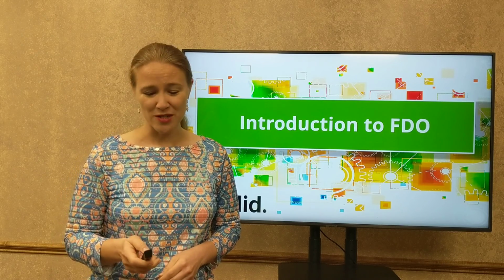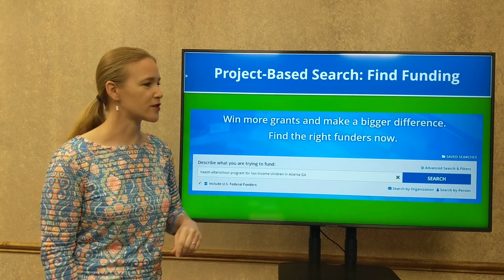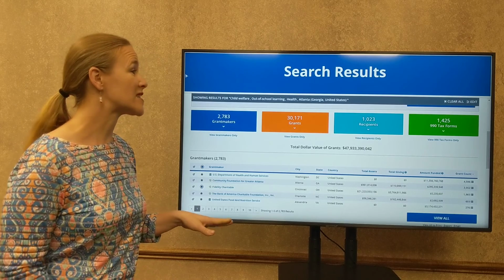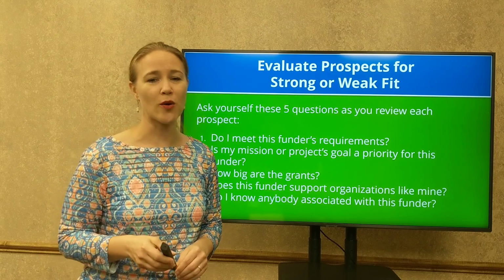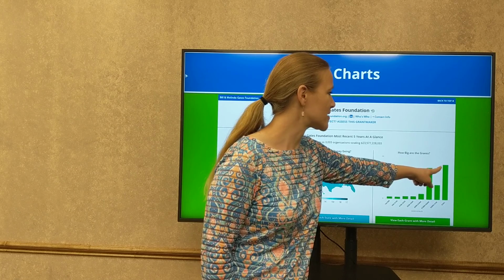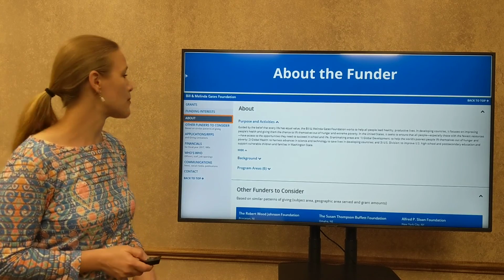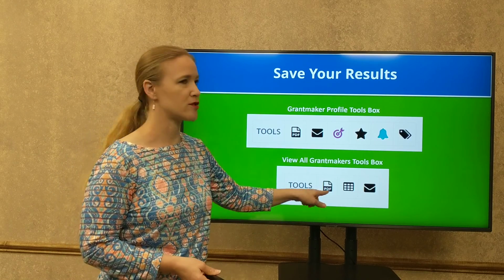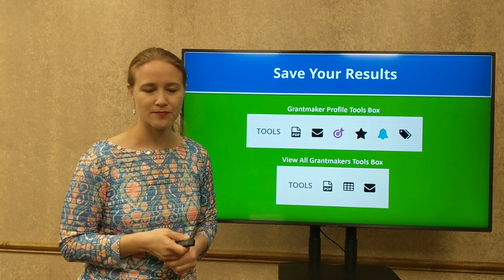Intro to FDO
UPDATE: Offsite access has been extended through the end of 2021!

This will set you up for a day pass, which like this: you will land on the FDO login page where you’ll be asked to create an account, which you can use each time you log in. The day pass allows you to use FDO Essential remotely in a 24-hour window. There is a clock at the top of the screen that will tell you how much time remains in the pass. After the 24 hours, the clock will show the next date on which you can activate a new pass (every 30 days).